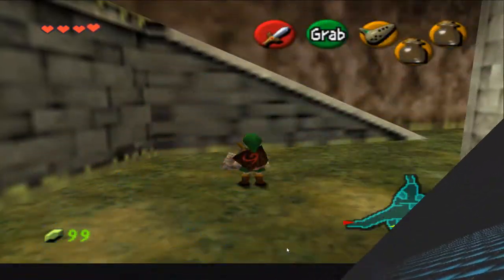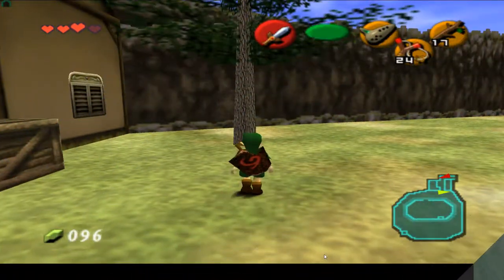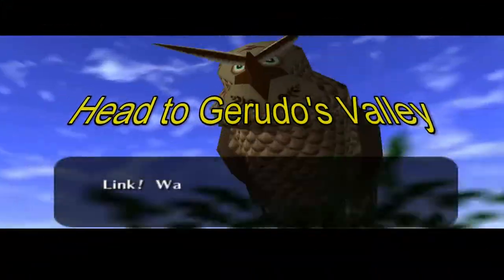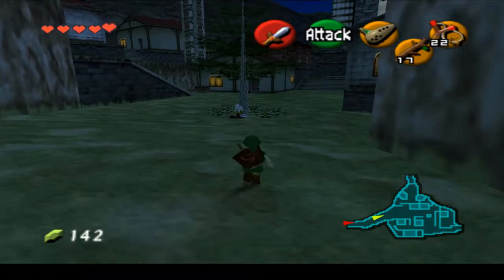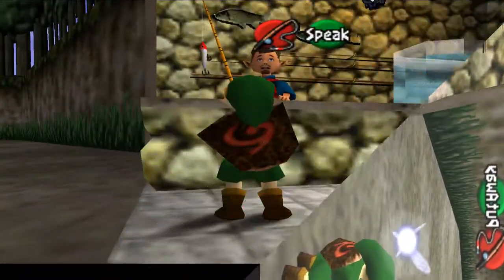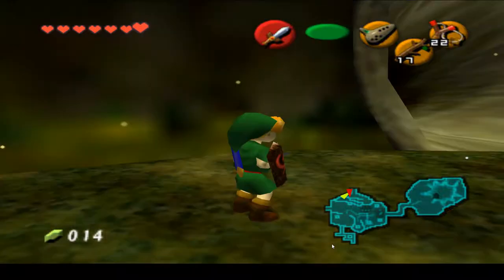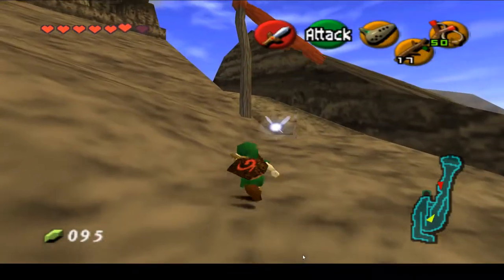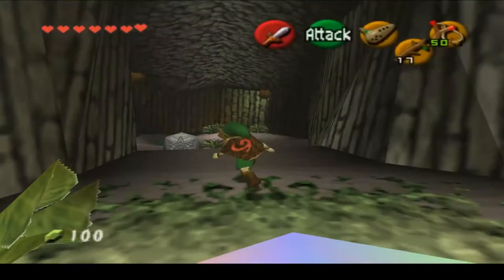Let's Play Ocarina of Time Master Quest Only Off to the 2nd Dungeon Part 4 1080p Commentary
This video will show all extra stuff before entering the 2nd Dungeon for Ocarina of Time Master Quest Only.  I will be getting the Golden Skulltulas in Master Quest.  This will include various miscellaneous stuff.   It will also show the only super fairy, and it will show you how to obtain a few Piece of Hearts,  and every Golden Skulltula before entering the 2nd Dungeon.

Intro by Cakeeg312
00:01
Ocarina of Time Master Quest Only - Off to the 2nd Dungeon
00:14
Ocarina of Time Master Quest Only - Death Mountain Trail - Golden Skulltula #2/100
00:30
Ocarina of Time Master Quest Only - Gerudo's Valley – Golden Skulltula #3/100 – Day or Night (Skip Ahead to Off to Gerudo's Valley for details as to how to get here)
1:33
Ocarina of Time Master Quest Only - Graveyard – Golden Skulltula #4/100 – Day or Night
2:51
Ocarina of Master Quest Only - Hyrule Castle – Golden Skulltula #5/100 – Day or Night
3:46
Ocarina of Master Quest Only - Kakariko Village - Golden Skulltula #6/100 - Night Only
4:05
Ocarina of Time Master Quest Only - Kakariko Village - Golden Skulltula #7/100 - Night Only
4:24
Ocarina of Time Master Quest Only - Kakariko Village - Golden Skulltula #8/100 - Night Only
4:49
Ocarina of Time Master Quest Only - Kakariko Village - Golden Skulltula #9/100 - Night Only
5:08
Ocarina of Time Master Quest Only - Kakariko Village - Golden Skulltula #10/100 - Night Only
5:35
1st Visit to the Skulltula House
5:51
Ocarina of Time Master Quest Only - Kokiri Forest – Golden Skulltula #11/100 - Day or Night
6:55
Ocarina of Time Master Quest Only - Kokiri Forest – Golden Skulltula #12/100 - Night Only
7:46
Ocarina of Time Only Off to Lake Hylia
8:16
Ocarina of Time Master Quest Only - Lake Hylia – Golden Skulltula #13/100 - Day or Night
8:54
Ocarina of Time Master Quest Only - Lake Hylia – Golden Skulltula #14/100 - Night Only
9:53
Ocarina of Time Master Quest Only - Lon Lon Ranch - Golden Skulltula #15/100 - Day or Night
10:33
Ocarina of Time Master Quest Only - Lon Lon Ranch - Golden Skulltula #16/100 - Night Only
10:53
Ocarina of Time Master Quest Only - Lost Woods – Golden Skulltula #17/100 - Day or Night
11:14
Ocarina of Time Master Quest Only - Lost Woods – Golden Skulltula #18/100 - Day or Night
12:32
Ocarina of Time Master Quest - Market - Golden Skulltula #19/100 - Day or Night
14:17
Ocarina of Time Master Quest - Zora’s River - Golden Skulltula #20/100 - Day or Night
14:55
2nd Trip to the Skulltula House
15:15
This video will show all Piece of Hearts Except for 1
Backyard Alley - Piece of Heart #1/36 (You will notice that I am going off the exact map name the Piece of Heart is located in.)
16:14
Death Mountain Trail - Piece of Heart #2
17:01
Head to Gerudo's Valley
17:25
Gerudo's Valley - Piece of Heart #3
18:46
Head back to Gerudo's Valley
19:22
Gerudo's Valley - Piece of Heart #4
21:49
Light the Torches
22:47
Goron's City - Piece of Heart #5
23:38
Open a Shortcut
24:14
Shortcut from The Lost Woods to Goron city you just opened up.
24:34
Graveyard - Piece of Heart #6 Read title animations
24:47
Graveyard - Piece of Heart #7
28:07
Kakariko Village - Piece of Heart #8
29:37
Kakariko Village - Piece of Heart #9
30:24
Pay the Fishing Man to fish.
31:37
Lake Hylia Heart #8 Read title animations
32:38
Lake Hylia - Piece of Heart #10 Read title animations
34:12
Updated guide for the hylian loach.  Reads title animations
35:43
Sinking Lure Location #1 (Over by these rocks)
37:39
Sinking Lure Location #2 (over here on the middle rock)
37:49
Sinking Lure Location #3 (over here in the grass)
38:04
Sinking Lure Location #4 (on the log here in this video)
38:22
Tell the fisherman that you are using the sinking lure. (Optional.)
38:31
Catching the 12-pound fish.
38:53
Turning in the 12-pound fish.
39:39
Catching the Hylian Loach as a child
39:58
Lon Lon Ranch - Piece of Heart #11/36
41:45
Lost Woods - Piece of Heart #12/35
42:27
Lost Woods - Piece of Heart #13/36 (the music that you play here is random.)
43:11
Fairy Fountain #1
47:41
Upgrades possible to get before the 2nd dungeon
Slingshot Upgrade #1
48:25
Slingshot Upgrade #2
49:10
Infinite Rupee Method #1 read title animations
51:21
The Following is miscellaneous stuff I am adding to this video.
Super Fairy #1
51:50
Read title animations
Off to find a hidden Goron.
52:12
Head to the big Goron in Goron City
52:28
Open Goron's Shop
53:29
Navi's Hint at this point
in the game.
54:08
Saria's Response at this point in the game.
54:13
Random Tree with Hearts and rupees #1
54:45
Random Tree with Hearts and rupees #2
55:22
Random rock with hearts and rupees #1
55:51
Random rock with hearts and rupees #2
56:06
Owl Message #1
56:17
Owl Message #2
56:51
Owl Message #3
58:32
Random Hole #1
59:39
Random Hole #2
1:00:03